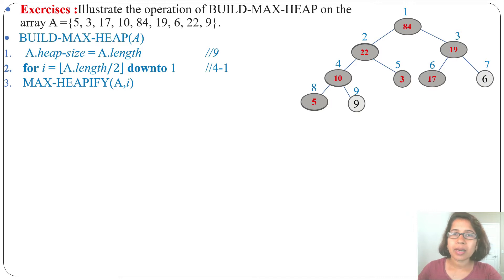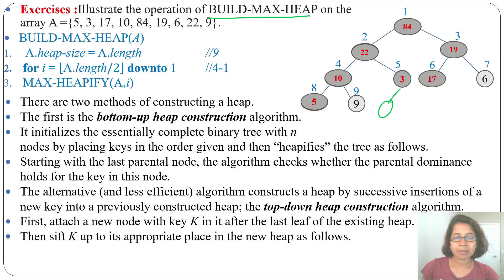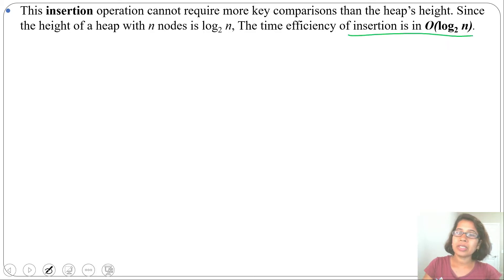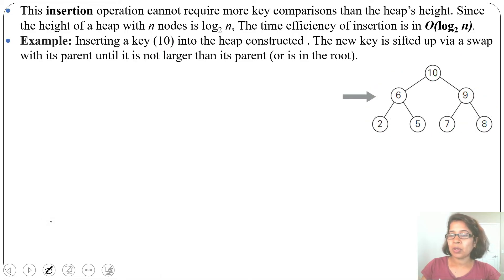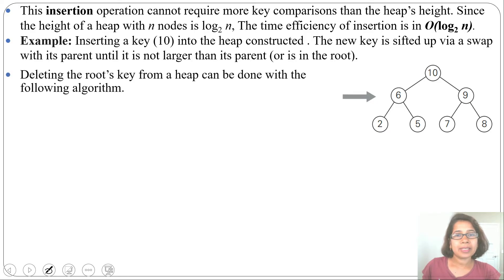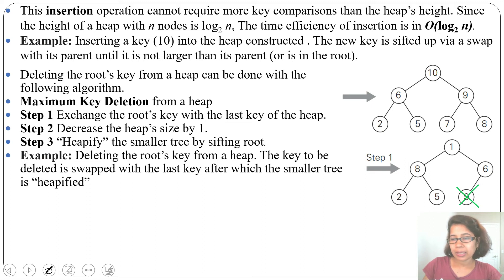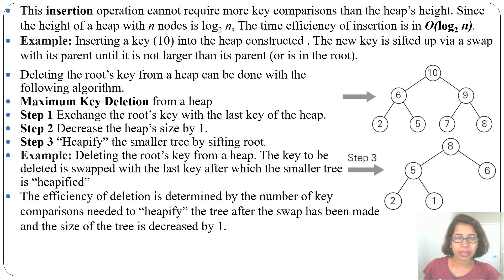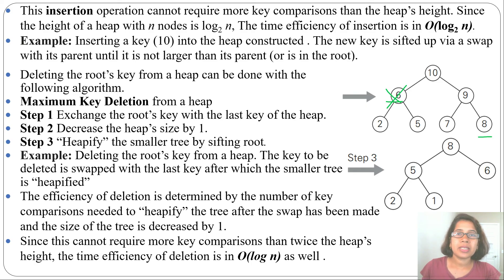Ch 5.5:Bottom-up heap construction| Top-down heap construction| Insertion| Maximum Key Deletion.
0:11 Bottom-up heap construction.
0:38 Top-down heap construction.
1:35 Insertion of key.
4:08 Maximum Key Deletion.
Heap GATE_CSE Transform-and-Conquer